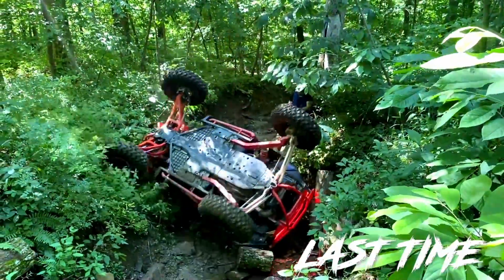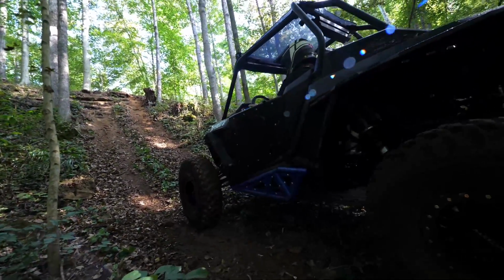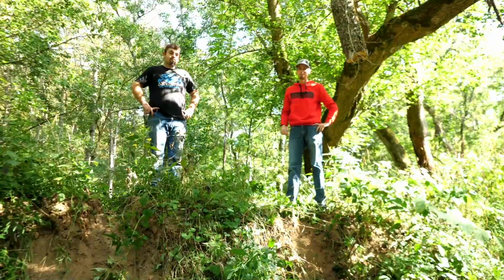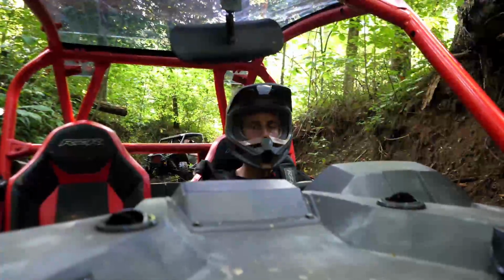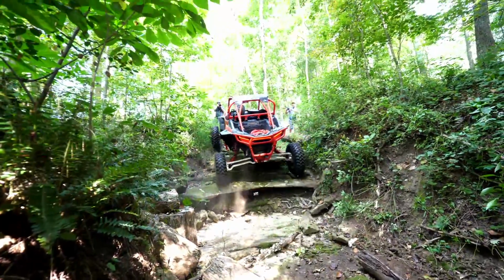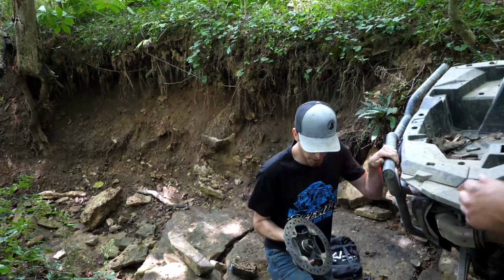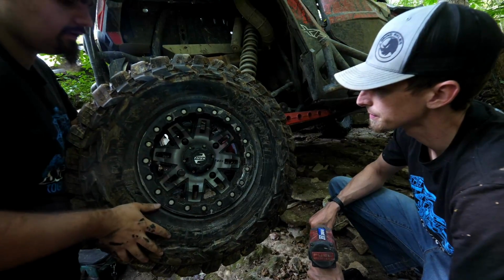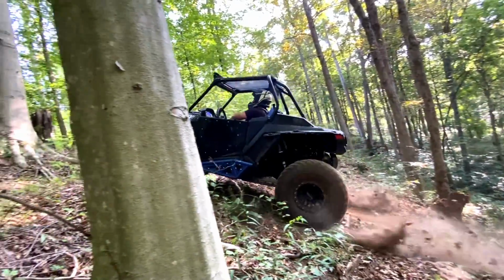On the Trails with SuperATV - Ep. 3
Ride along as we go back to the SuperATV testing grounds to get redemption on the waterfall while put all kinds of SATV parts to the test on different machines!
In this episode we take out our Polaris RZR Turbo S, a Polaris RZR XP 1000, and a Polaris RZR XP Turbo for a fun day rock crawling, hill climbing and trail riding in southern Indiana.